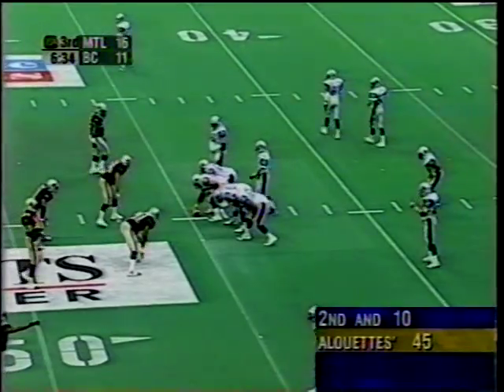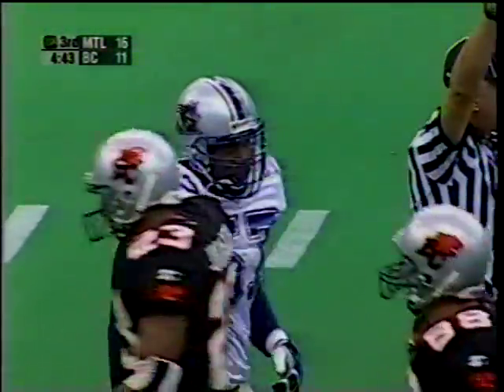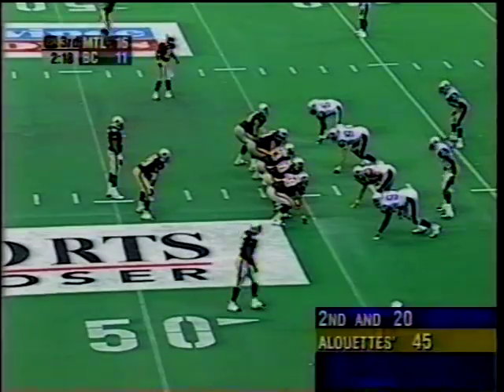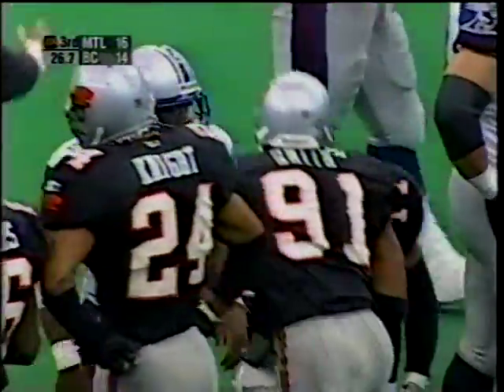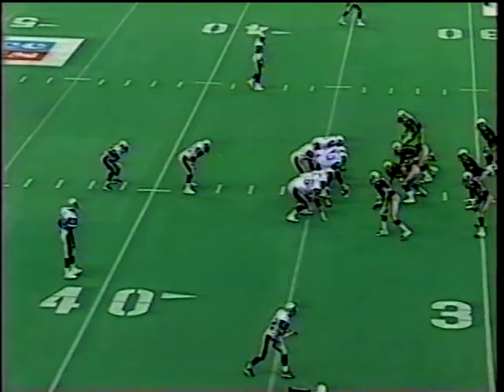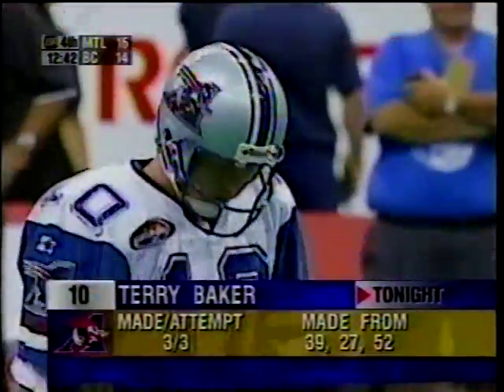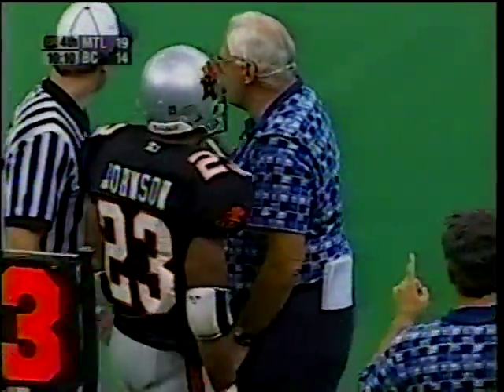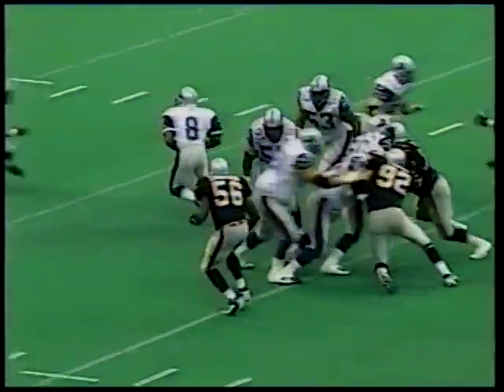CFL 1998 MONTREAL ALOUETTES AT BC-LIONS